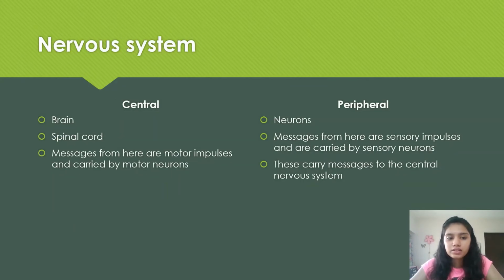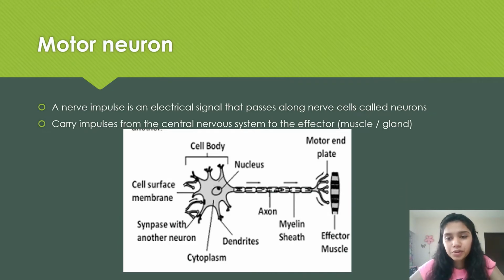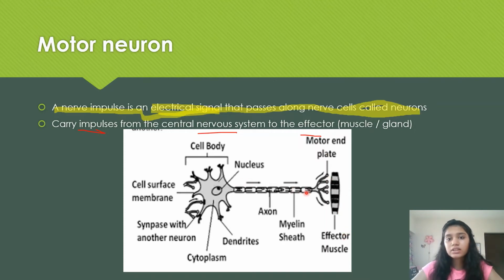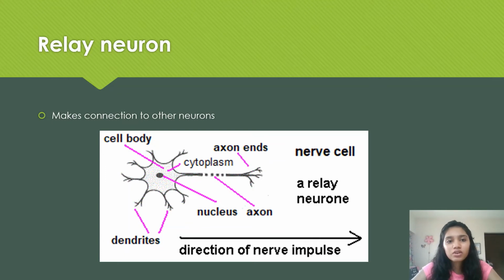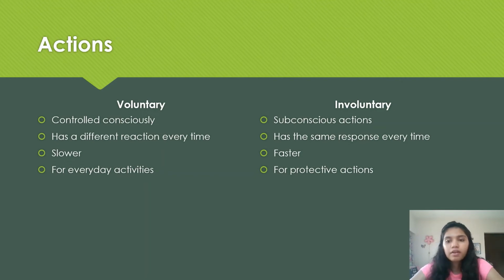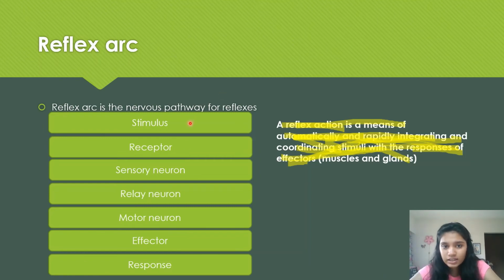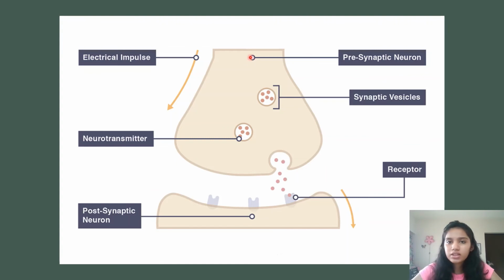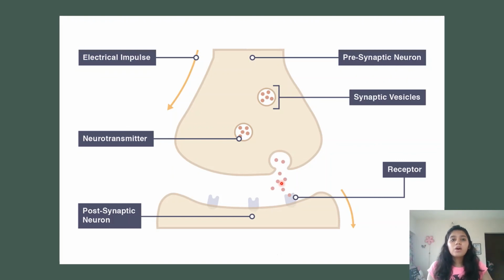IGCSE Biology 14.1 - Coordination and Response | CakeWalk Cambridge